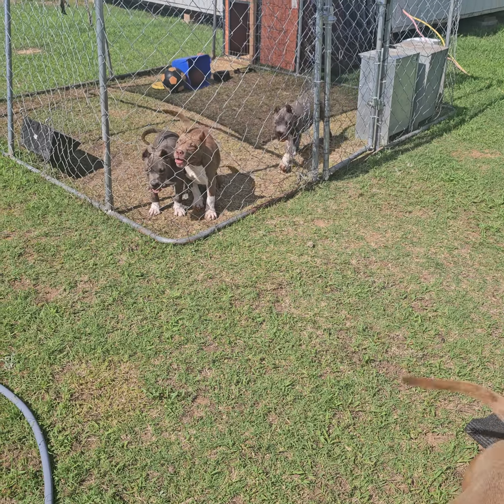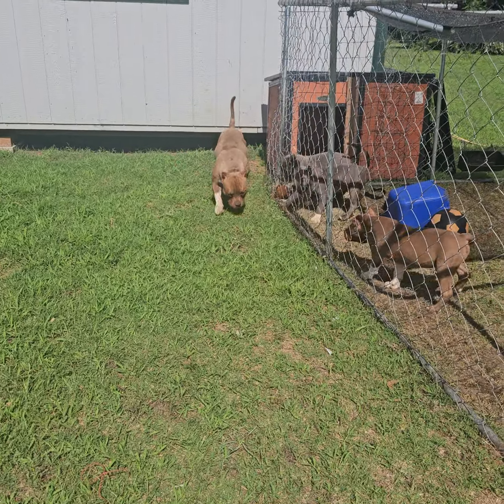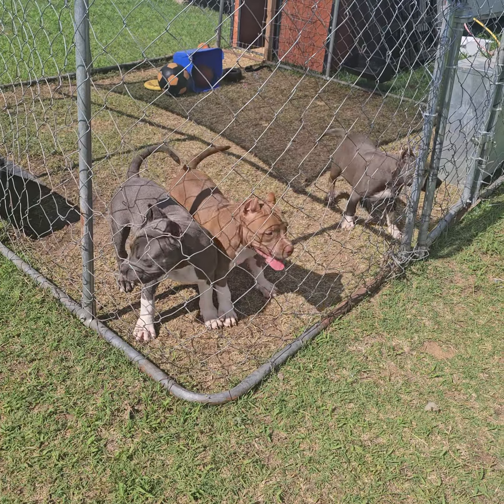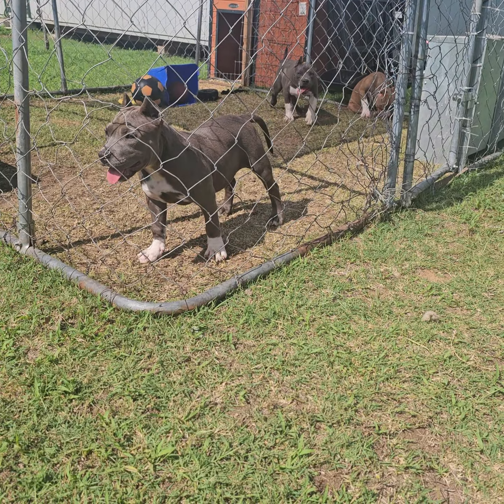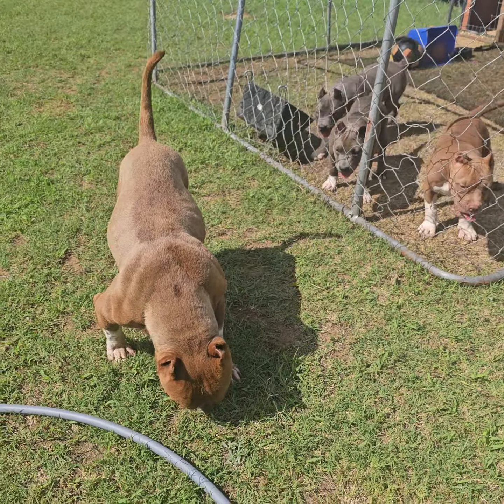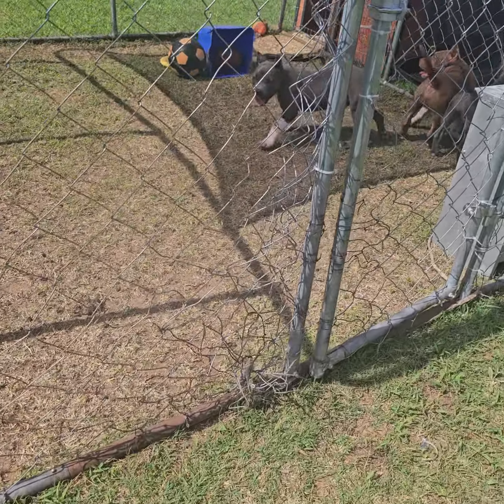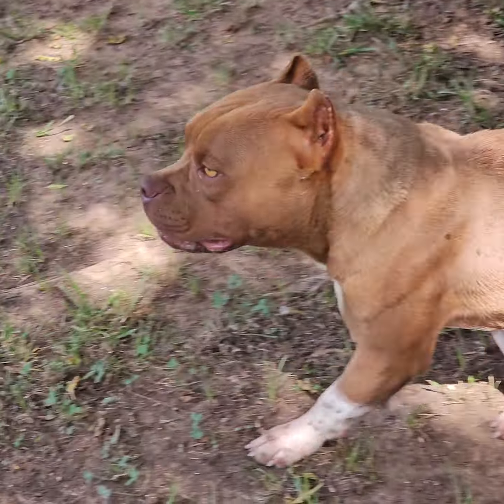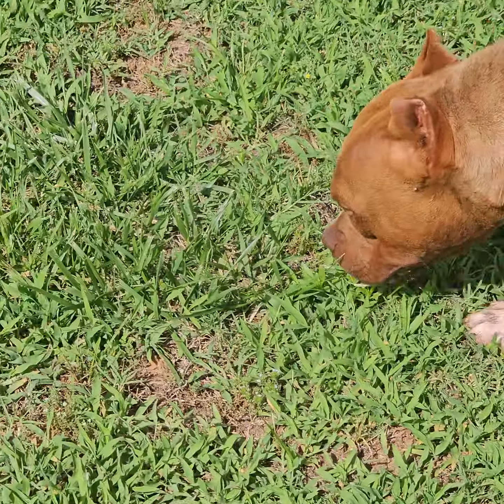Exotic Bully Breeding Is Different! Exotic americanbully #pickofthelitter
I discuss the different standards between exotic bully breedstock and the other classes breedstock.